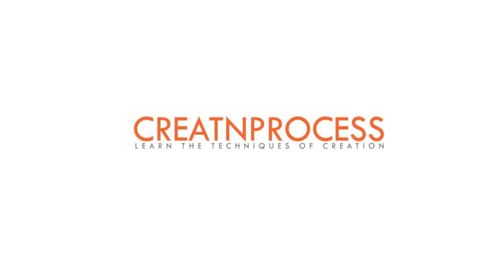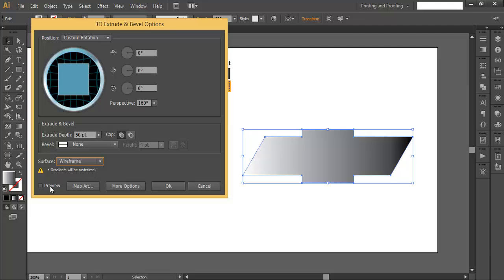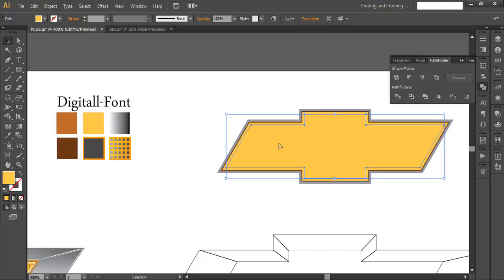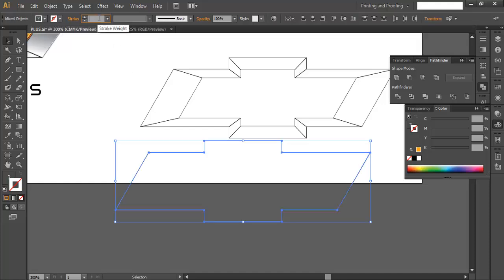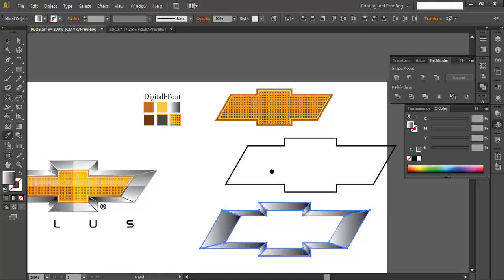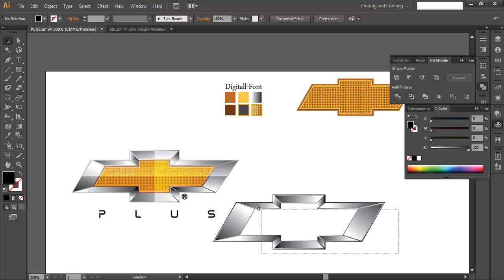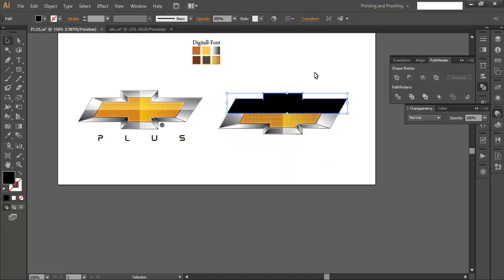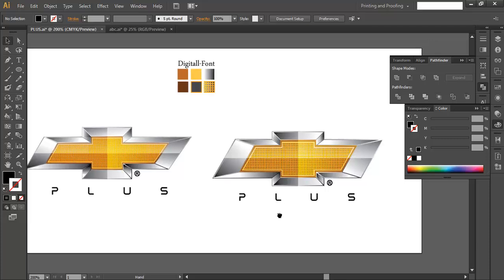Professional Logo Design - Adobe Illustrator cs6 (PLUS)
Welcome back to our new professional logo Design.  This Logo has got a perspective view,  with nice shiny surface like a metal. Due to  this effect , it feels like 3D Object. In the middle it consists of Yellow Grid. We designed this Logo in 4 steps. First we design the basic structure of the logo using the 3D Extrude and Bevel Option. Second we prepared the inner pieces which include the Grid, and few layers, Third we created the metallic surface using Gradient Options and Finally we give some touch up, which includes glossy effects, and Text. we have explained each and every step properly . Whole preparation process has been explained step by step.
If you want to Know more about How to Create logo.

▲Gumroad Store!

▲Creatnprocess Channel!